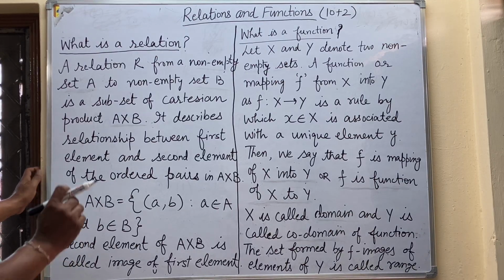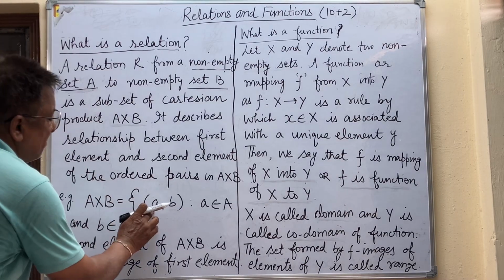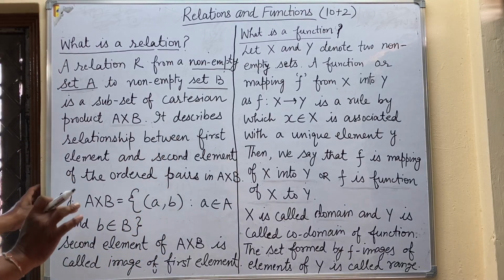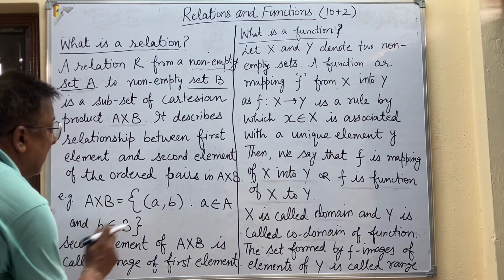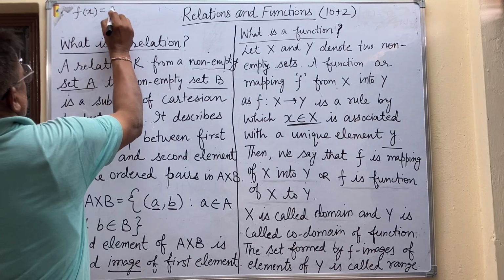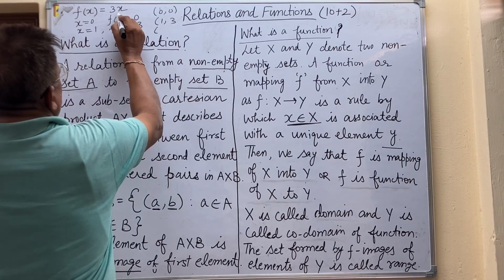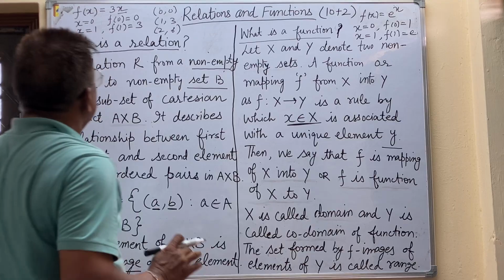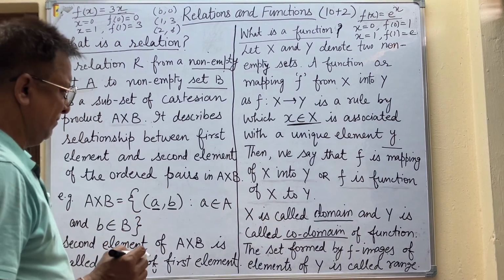Relations and functions (10+2)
Definition of relations and functions example explanation # Class 12